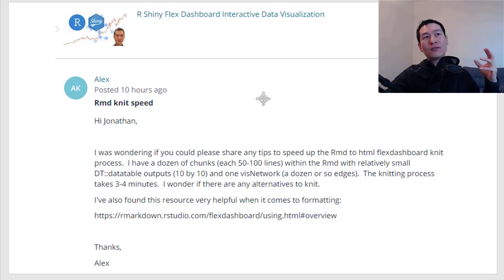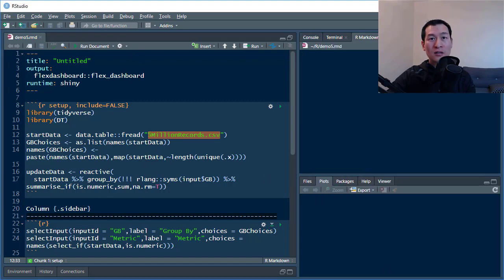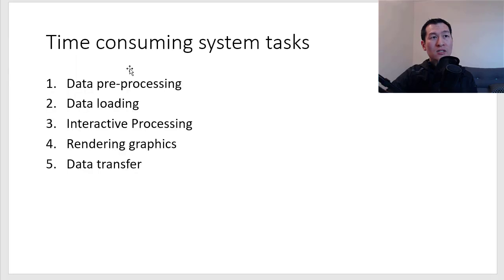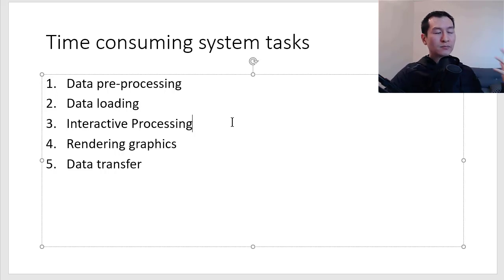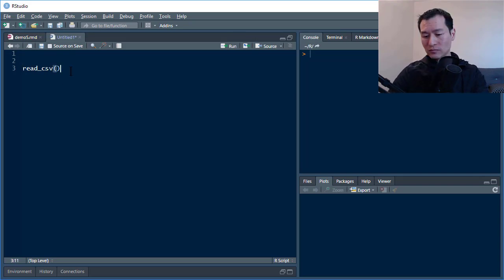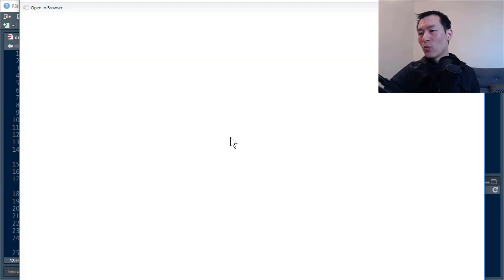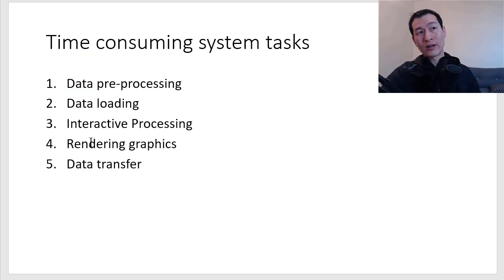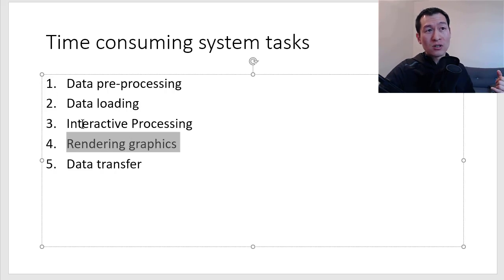Load R Shiny Flexdashboards Faster